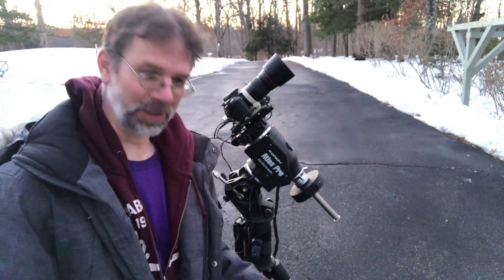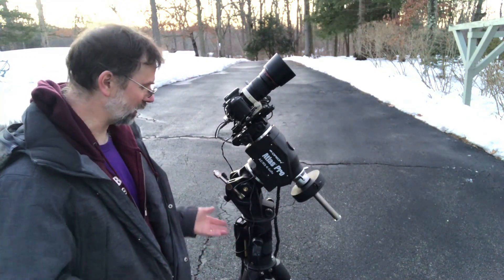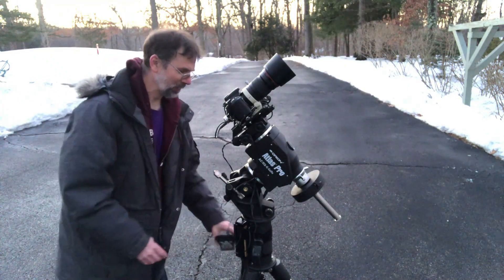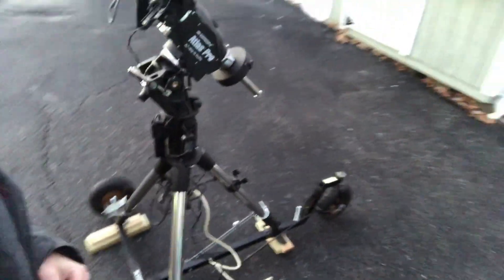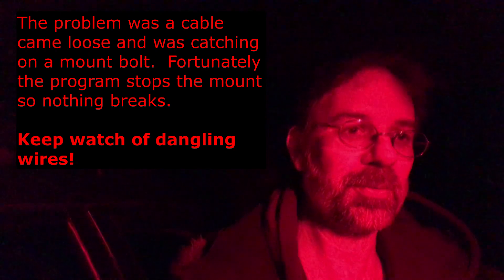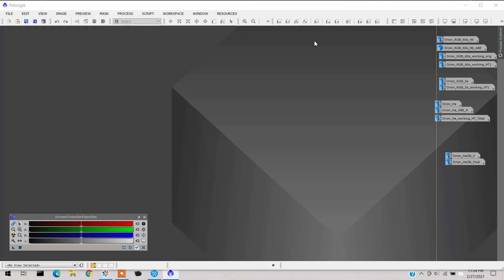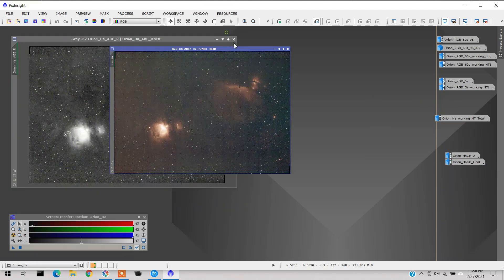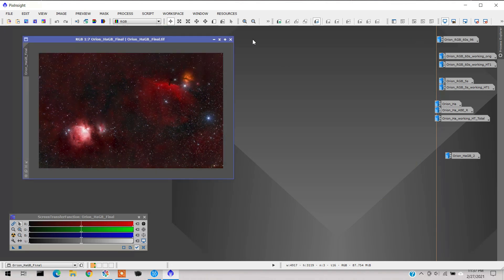Orion & Horsehead Nebula: What problems were encountered - Canon 200mm!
In this video, I show how I captured these two nebula and what problems I encountered.  I also show the original stacked images and go through some of the processing involved.  The image is an HaRGB mixture meaning I combined Ha into the RGB image.  I collected 60s exposures (unguided) for the Ha and RGB data, however, I collected some 5s RGB data for the core of the Orion Nebula.